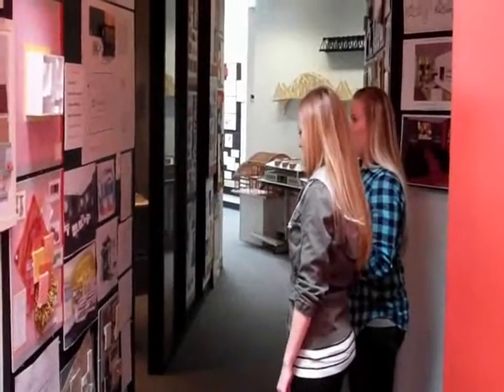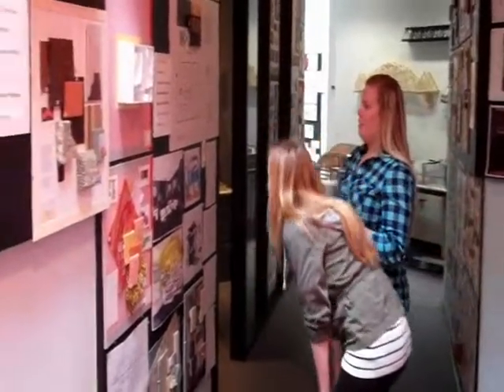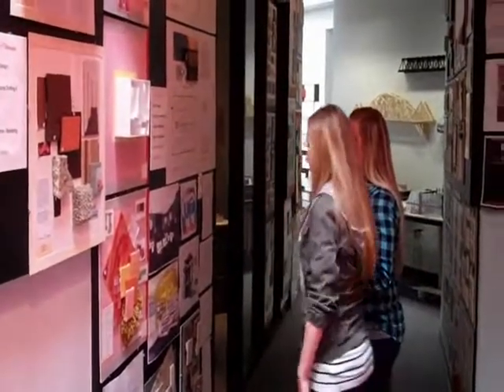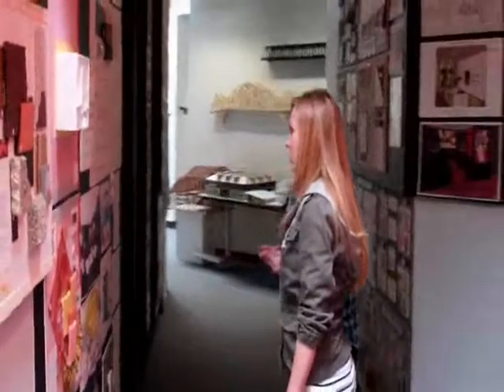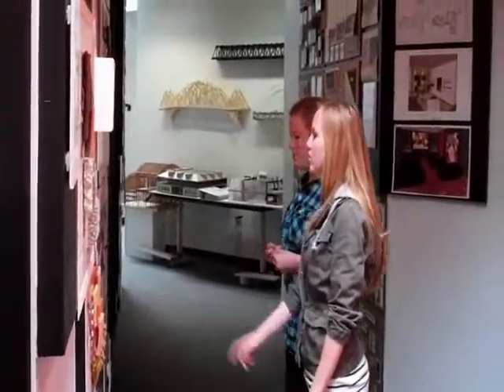End of the Fisrt Semester!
Lily and Shannon, first semester students, are looking forward to their next classes.